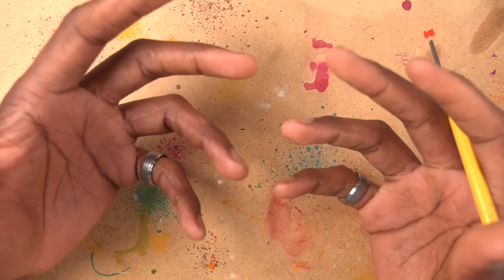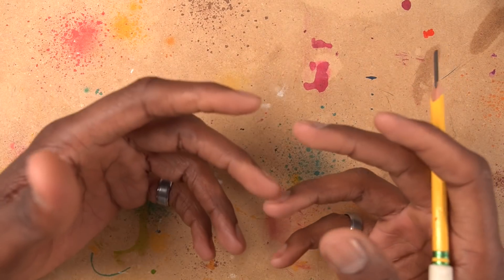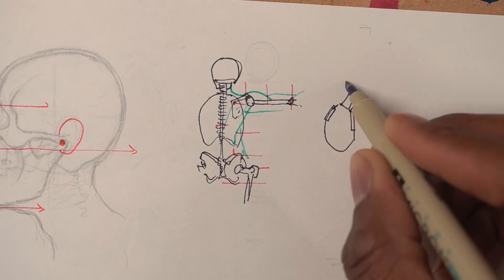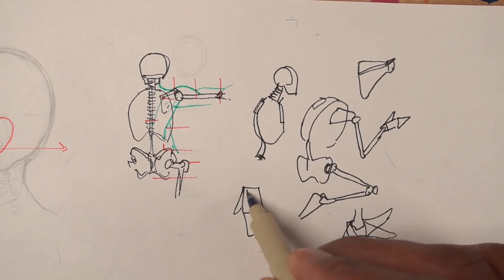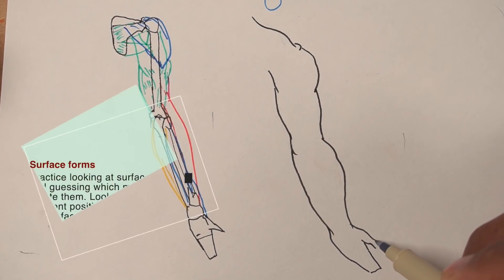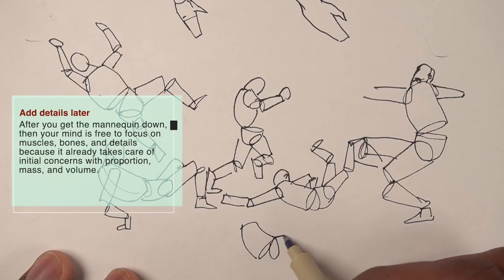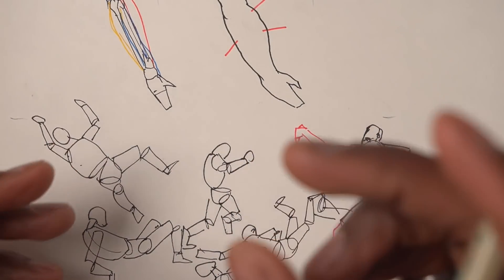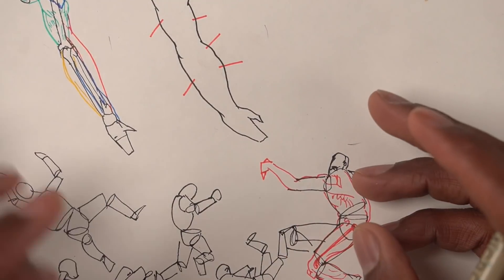Quick Tips | 3 Tips to help you learn anatomy more quickly and efficiently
MY BOOKS & EBOOK

VIDEO DESCRIPTION:
In this quick tip video I share 3 simple tips that can help you learn anatomy and figure drawing much more quickly and efficiently than just studying anatomy book from start to finish. As artists you study anatomy a bit different than the typical science student. Your main goal has to do with the convincing portrayal of the human form not just to memorize facts.

GENERAL DRAWING MATERIALS:
Pencils
#2 HB Pencil
Bic Ballpoint Pen
Lead Holder 2mm
Lead pointer/sharpner
Lead Sharpener
Staedtler 2mm Lead

Pens
Pigma micron pens
Pigma micron pen 003
Copic Multiliner SP refillable
Copic Multiliner Disposable
White ink pen 2mm
Lamy Safari Fountain Pen
Tachikawa dip pen holder
Zebra comic G pen nib

Erasers
Kneaded Eraser
Retractable Eraser
Pentel Eraser Caps

Paper
Strathmore Mixed Media Paper
Strathmore Smooth Bristol Paper
Canson Multi-media paper
Moleskin classic travel sketchbook
Strathmore Tracing Paper

Watercolor
Schmincke Watercolors

Windsor & Newton Cotman Watercolor Set
Koi Watercolor Field Set

Pentel Water Brush